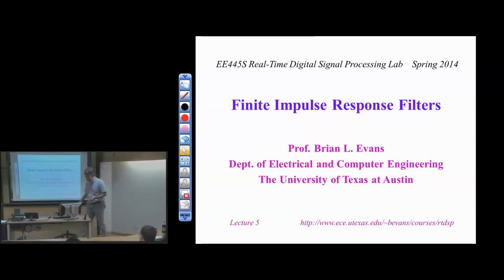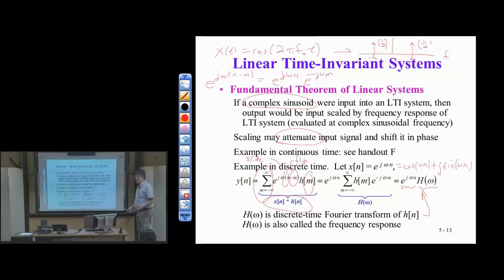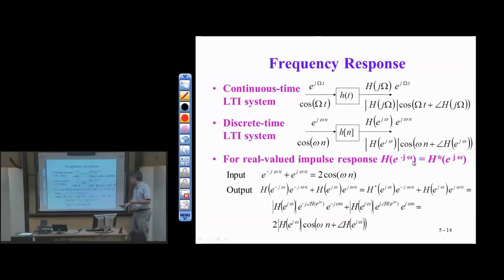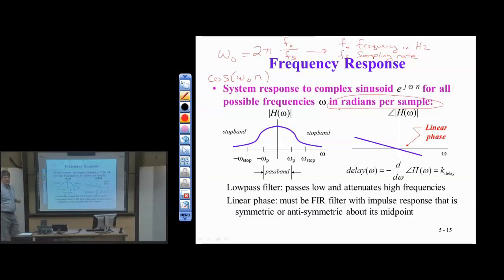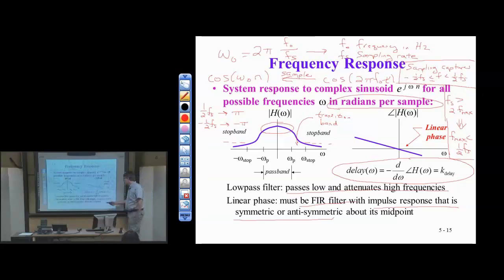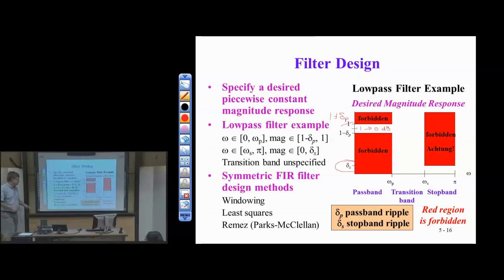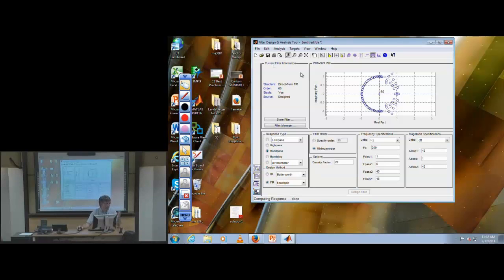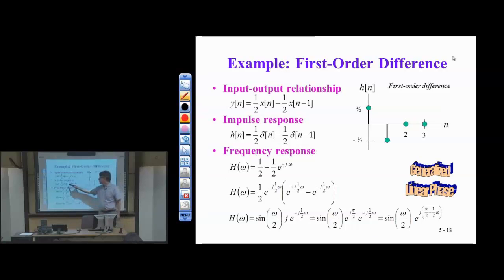Real-Time DSP Lab: FIR Filters Part 3 (Lecture 5)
Lecture #5 Part 3 discusses frequency response and group delay for finite impulse response (FIR) filters, and FIR filter design to achieve a desired magnitude response.